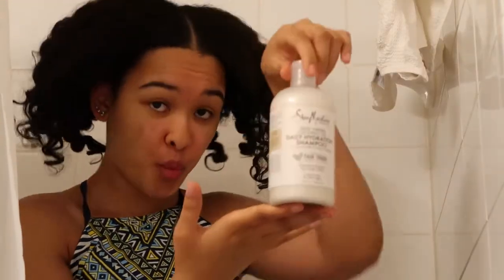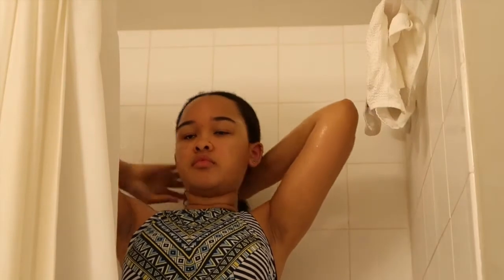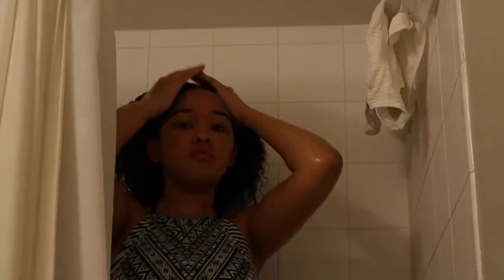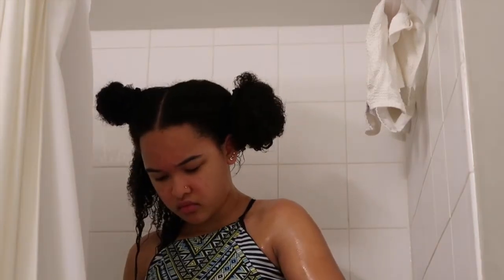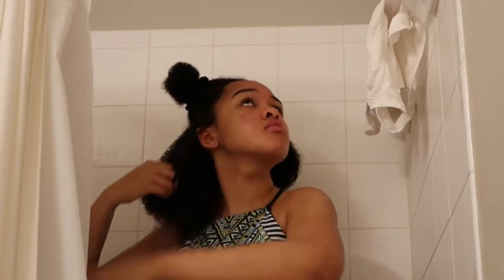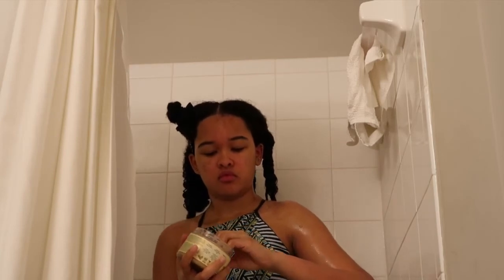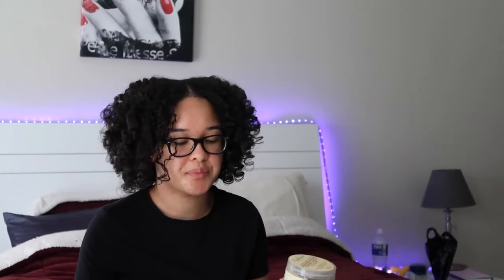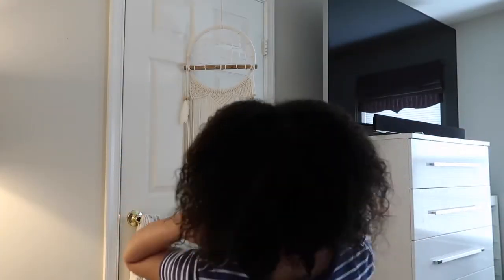Wash Day Routine on Curly Hair!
Hope you enjoyed this video of me showing you guys my wash day routine and what products I use to wash my hair!